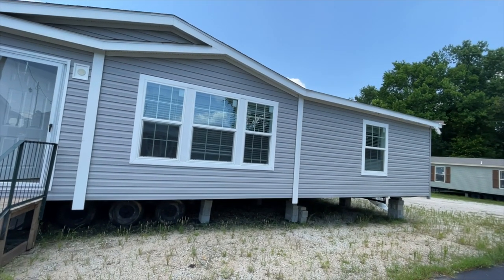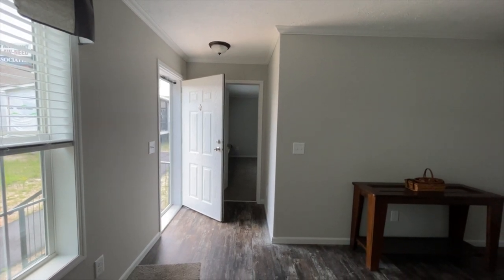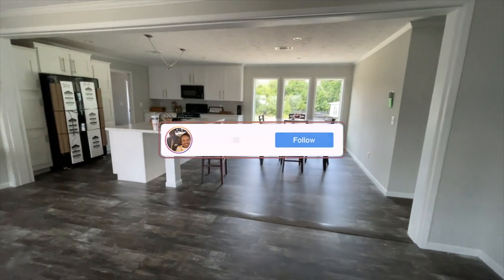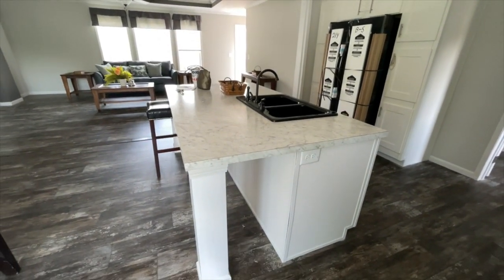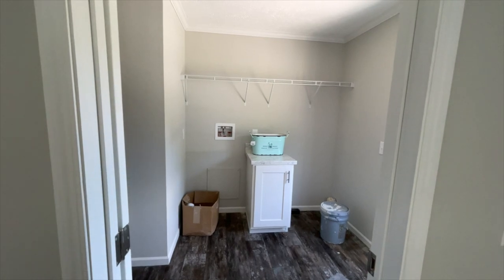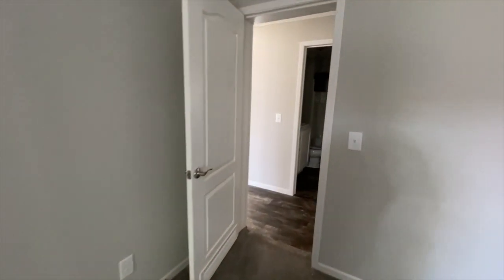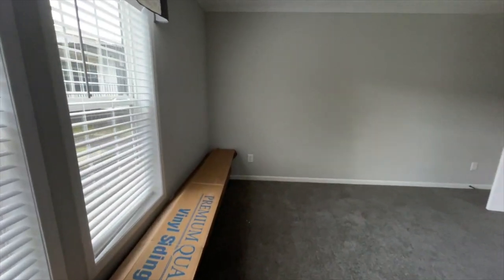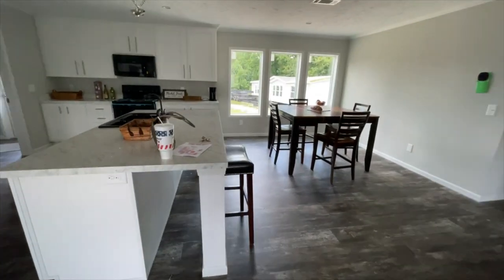the Parker by Cavalier Homes | mobilehomediva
Hi Family

What a beauty this home is! Please take this tour with me so that you can experience the full impact of Palm Harbor Homes. You won't be disappointed

Oasis Homes
939 Gordon Highway
Augusta, GA 30909
Monday-Friday 9-5 - Saturday 10-4

Christie Vaughn
4920 Bill Gardner Parkway # 103